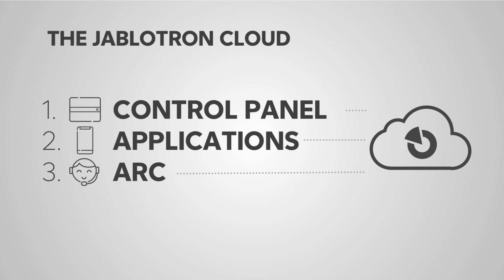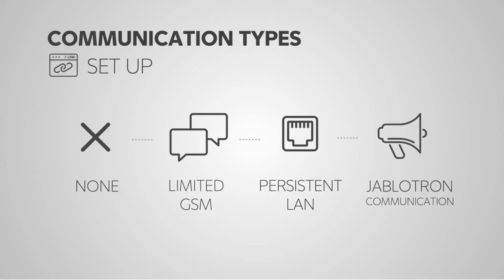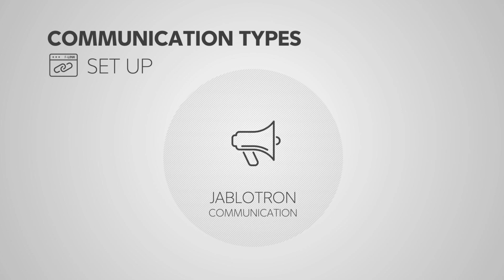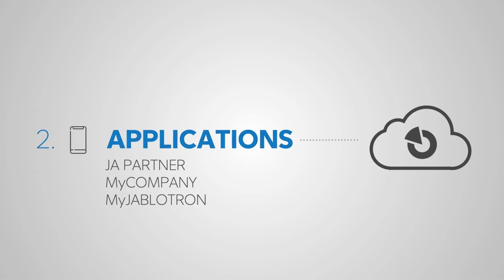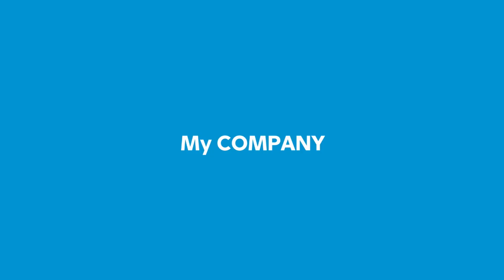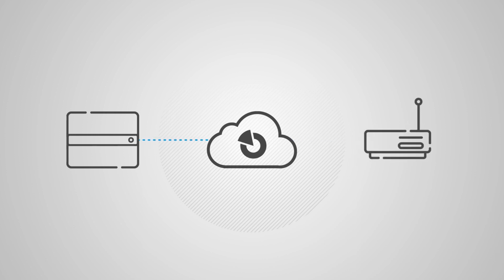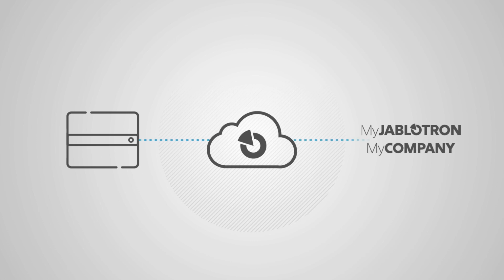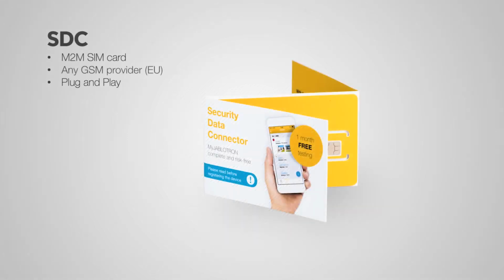THE JABLOTRON CLOUD | HƯỚNG DẪN CHI TIẾT JABLOTRON LƯU TRỮ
Discover the advanced Cloud storage feature of Jablotron, designed to keep your security data safe and accessible. With Jablotron Cloud, all video recordings, alarm events, and system logs are securely stored, allowing you to access them anytime, anywhere via your smartphone or computer. This feature ensures that even in case of local system damage, your critical security information remains protected. Enjoy seamless, reliable access to your security data with Jablotron's cloud storage, providing peace of mind with an always-on, secure solution.
Khám phá tính năng *ưu trữ Cloud tiên tiến của Jablotron, được thiết kế để bảo vệ và truy cập dữ liệu an ninh của bạn một cách an toàn. Với Cloud của Jablotron, tất cả video ghi lại, sự kiện báo động và nhật ký hệ thống đều được lưu trữ bảo mật, giúp bạn dễ dàng truy cập mọi lúc, mọi nơi qua điện thoại hoặc máy tính. Tính năng này đảm bảo rằng ngay cả khi hệ thống cục bộ bị hư hỏng, thông tin an ninh quan trọng của bạn vẫn được bảo vệ. Trải nghiệm khả năng truy cập dữ liệu an ninh liền mạch và tin cậy với **lưu trữ Cloud của Jablotron, mang lại sự an tâm với giải pháp bảo mật luôn hoạt động.
EUROSTELLAR – Nhà cung cấp giải pháp công nghệ EU/G7
Where Security, Automation, and Lighting Illuminate the Future
🍀Add: 184 Nguyễn Ngọc Nhựt, Quận Tân Phú, Tp. Hồ Chí Minh.